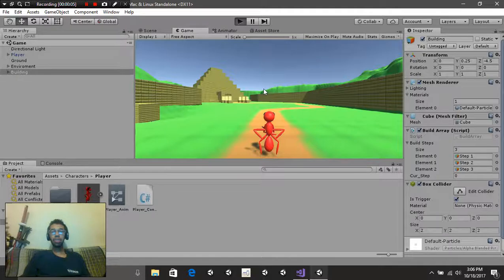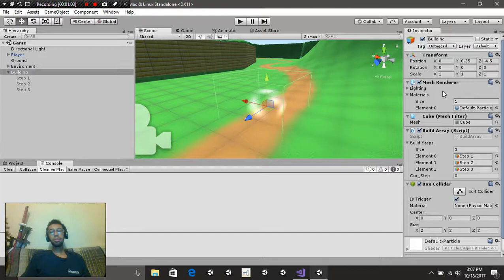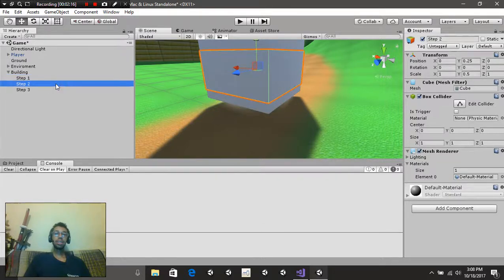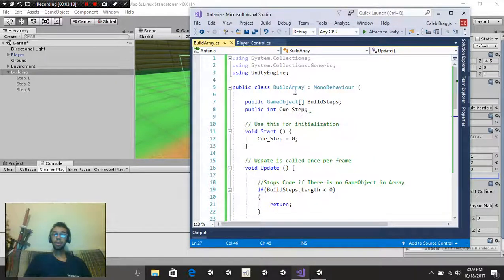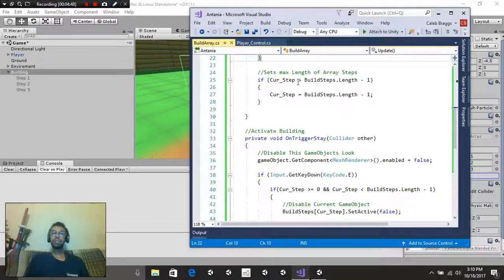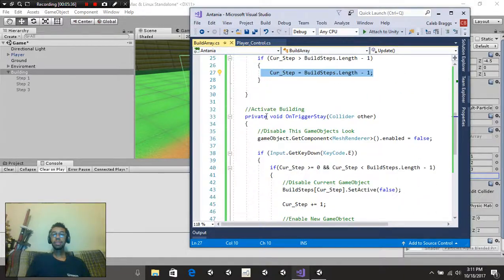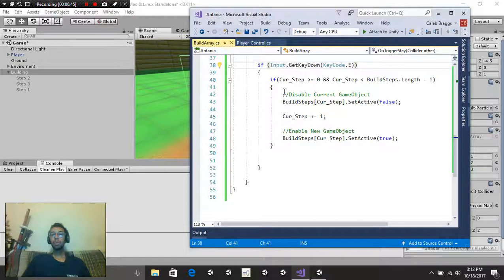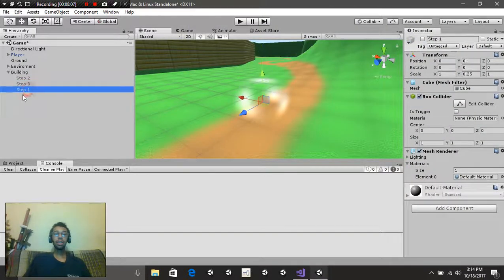How to use an Array for Building or Changing a GameObject in Unity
Shows how to use an Array to Change a GameObject  in Steps